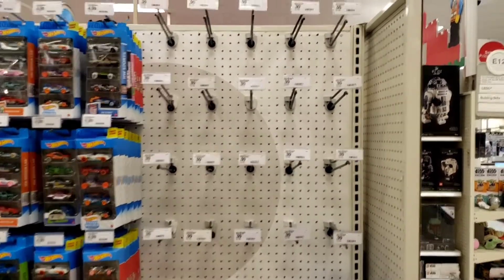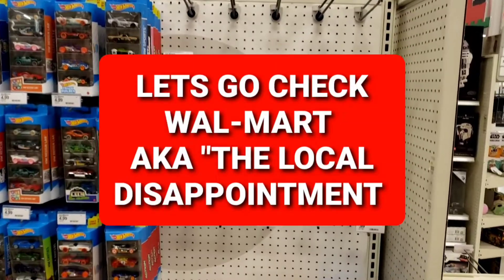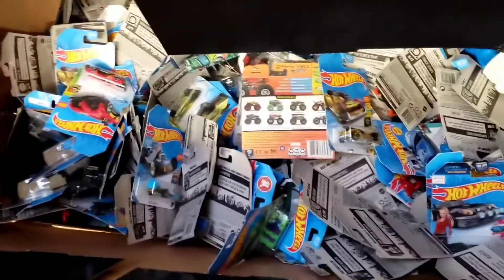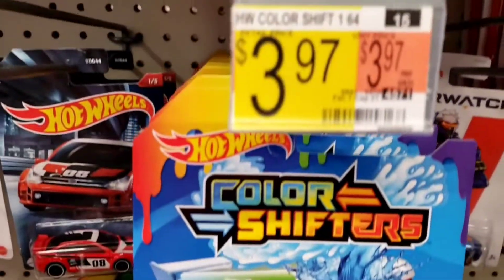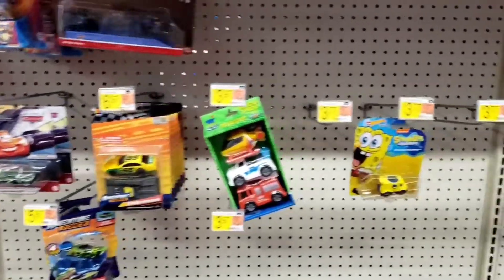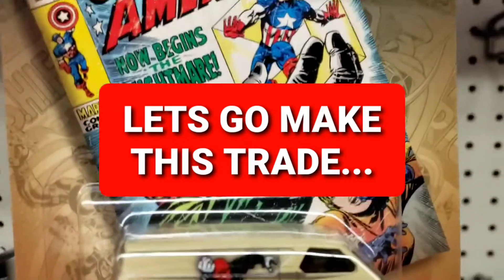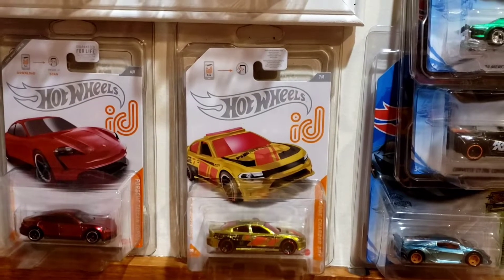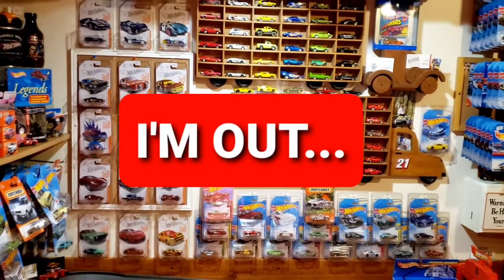2021 N case CHASE CAR. Hot wheels hunting and a local trade.